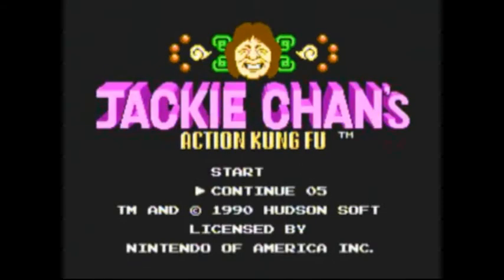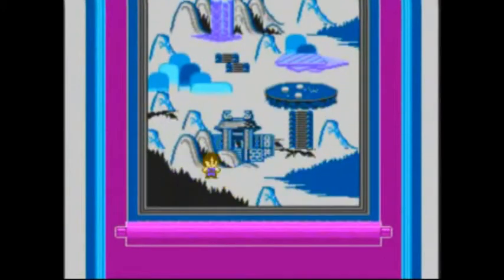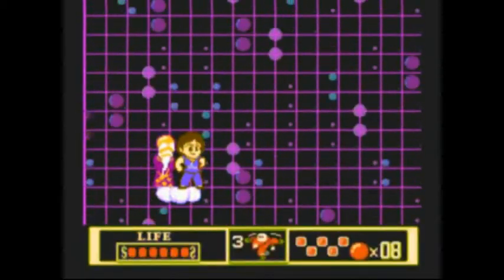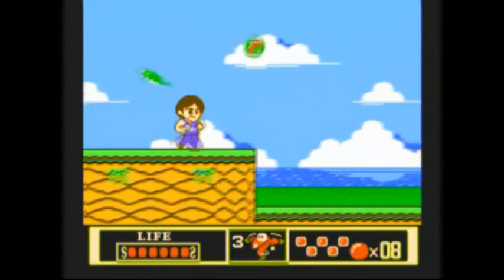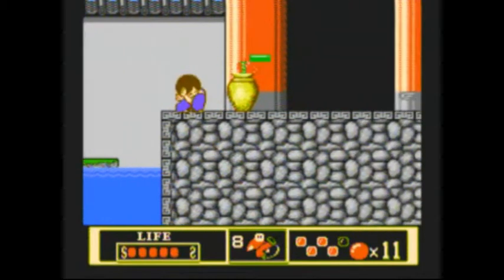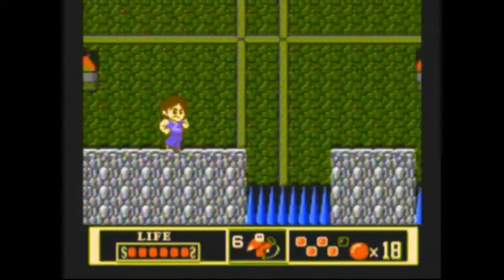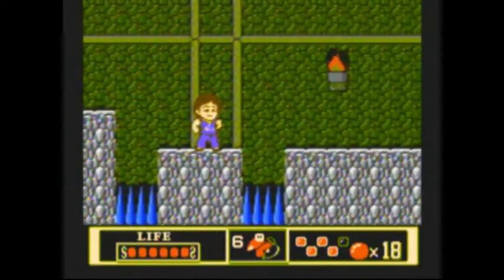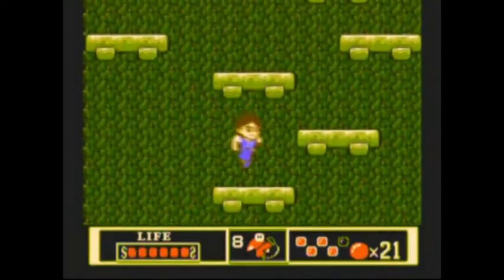Andyb Reviews: Jackie Chan's Action Kung Fu [Ep 1]